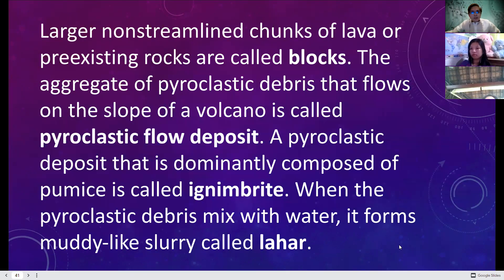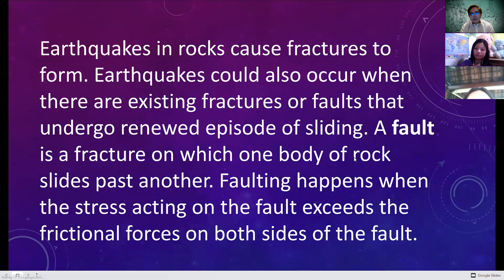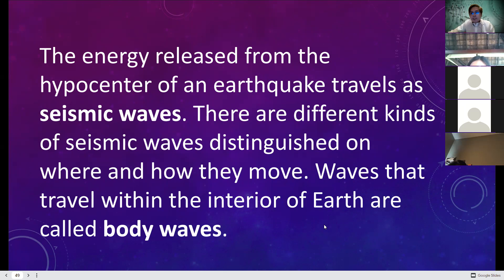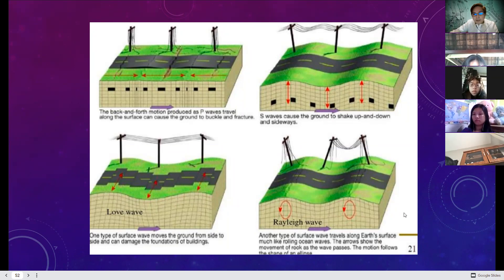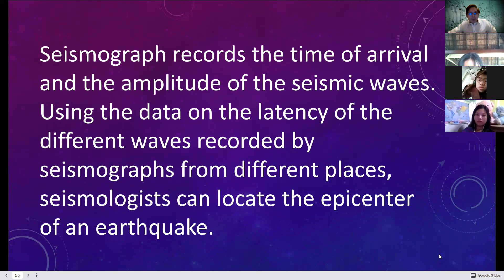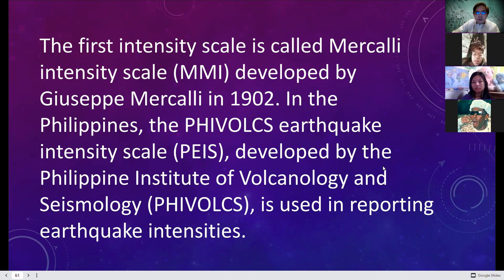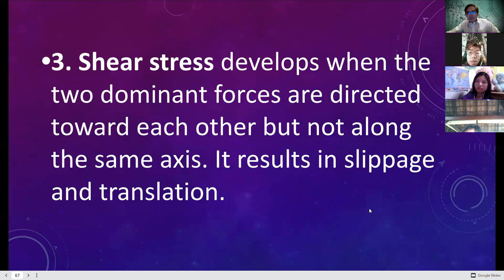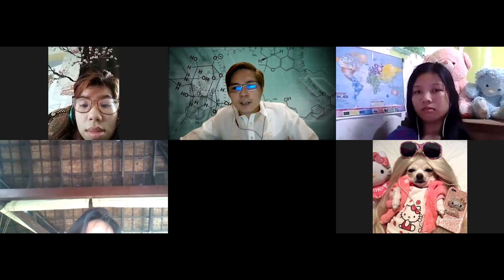Southbrook | Q1 | Science 10 21-22 | W1-2 | M1C3 | 9:20AM - 10:10AM